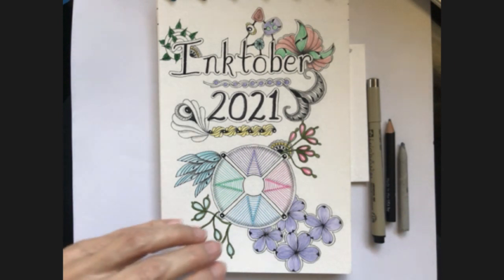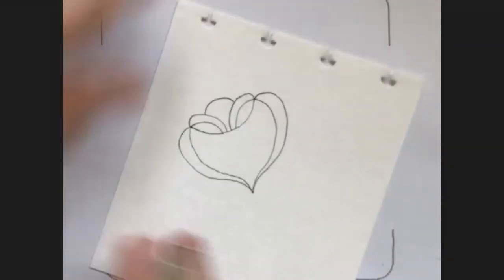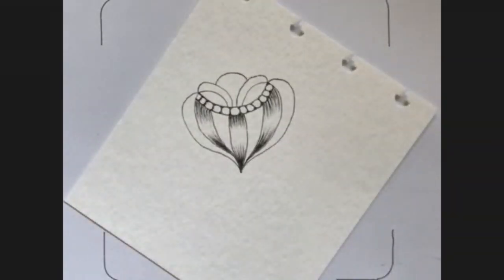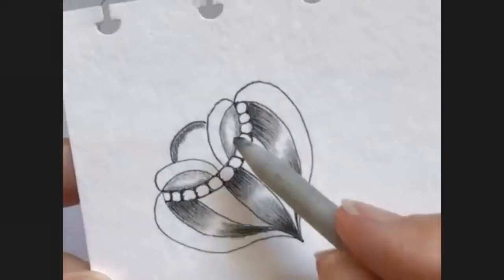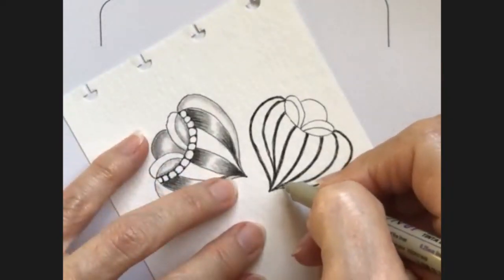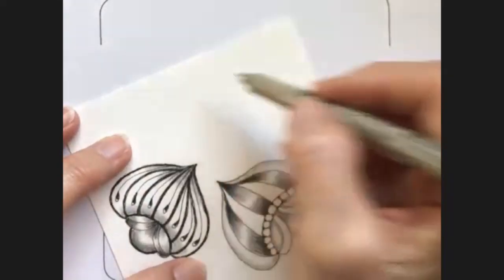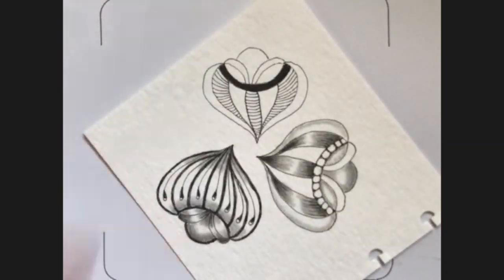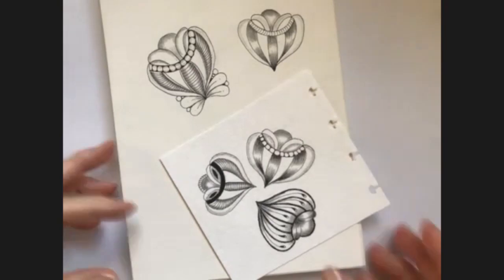Inktober Tangles 2021 Day 23 Ple-A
This is Day 23 of the Inktober Tangles for 2021 and the pattern is Ple-A by Apple Lim, CZT.

Heidi Kay CZT has shared some ideas for Inktober strings to display your tangles

The full list of Inktober 2021 Tangle patterns and links to each step out are available

ple-a